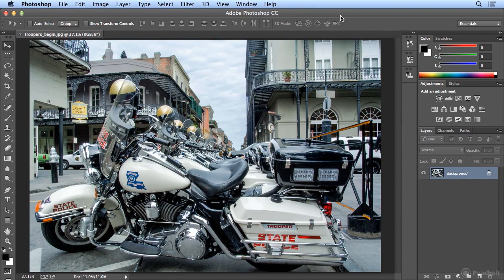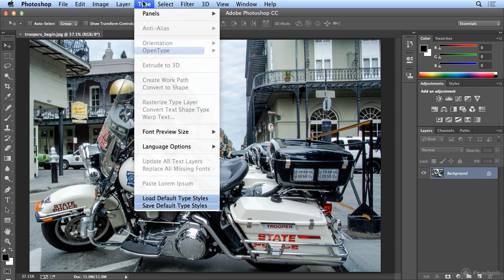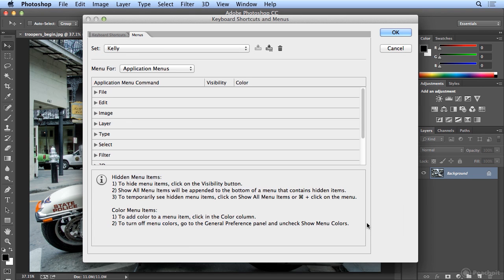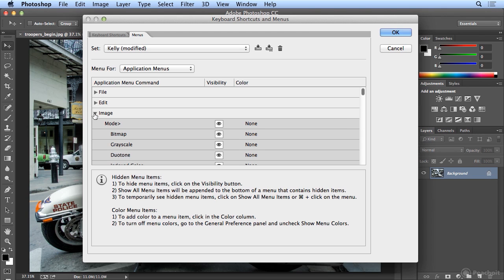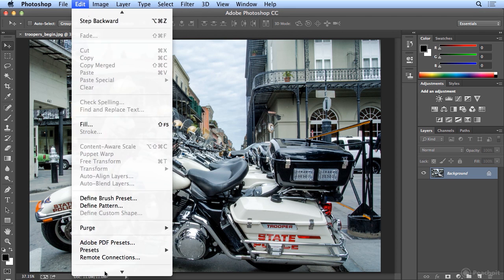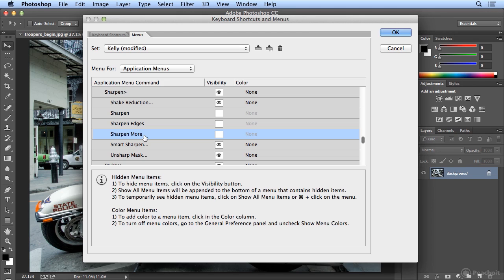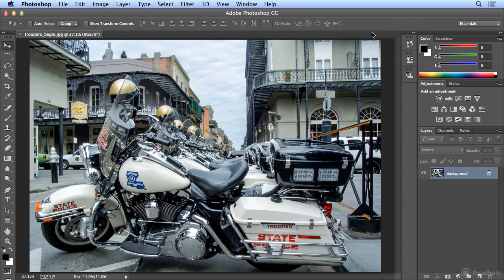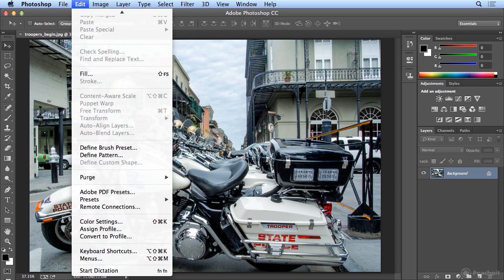029.Customizing Photoshop's Menus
029.Customizing Photoshop's Menus